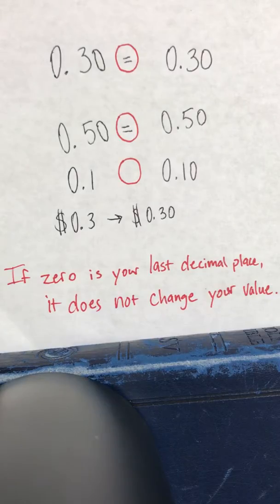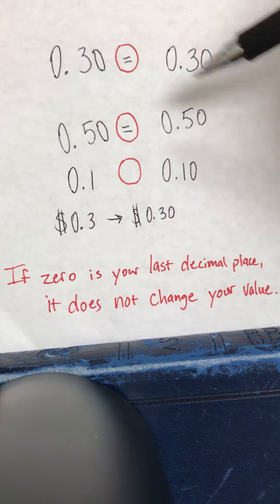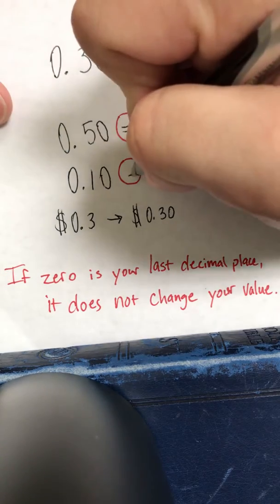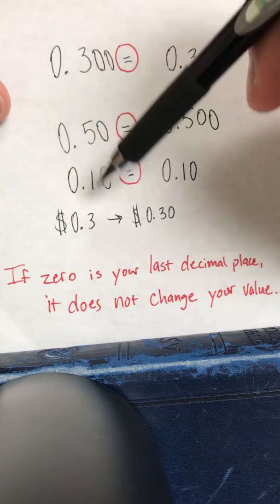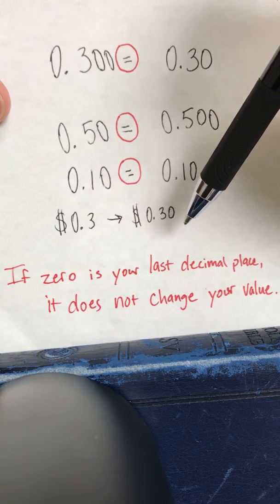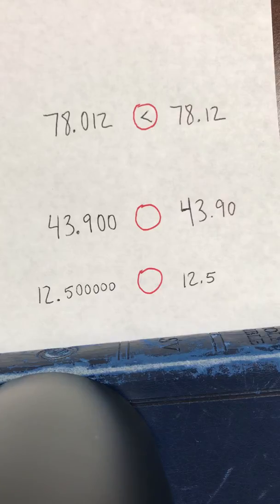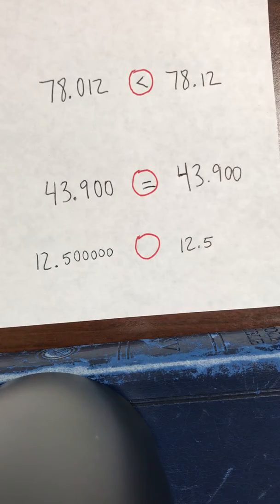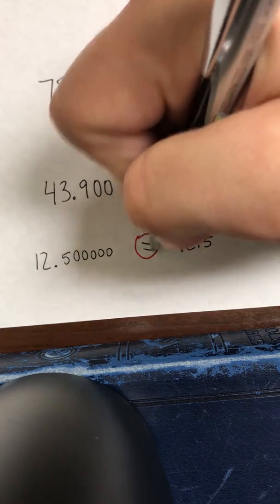Lesson 79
Writing equivalent decimal numbers